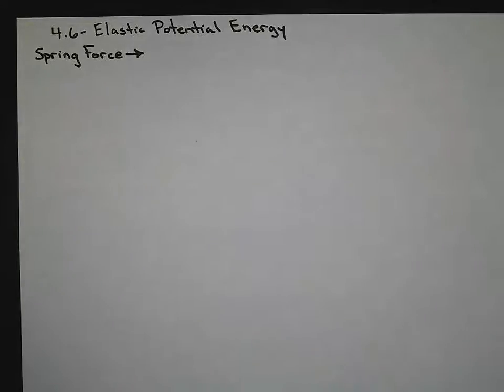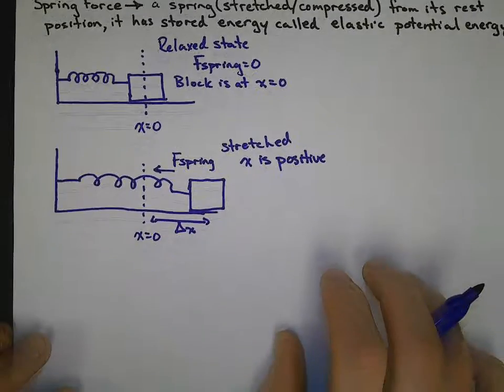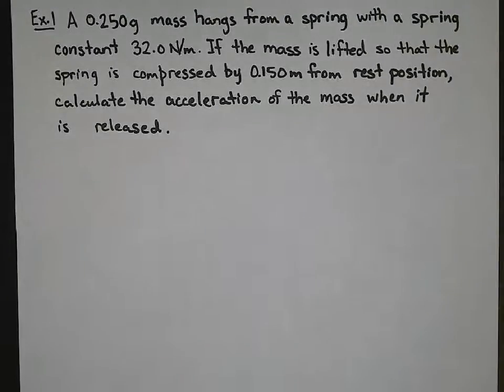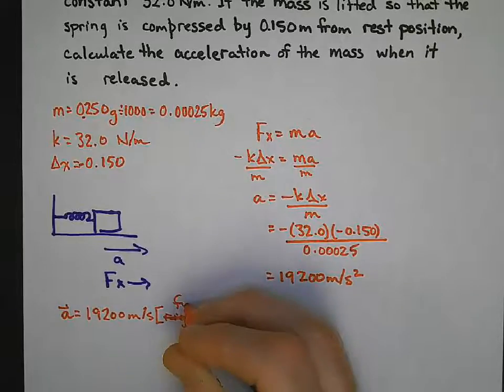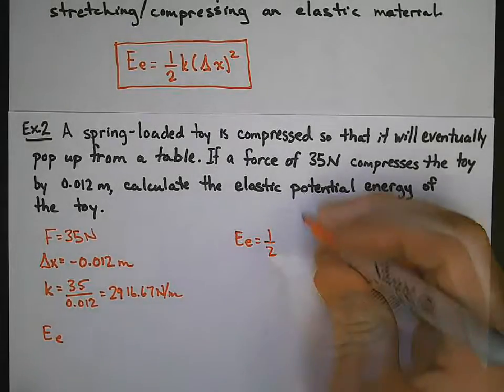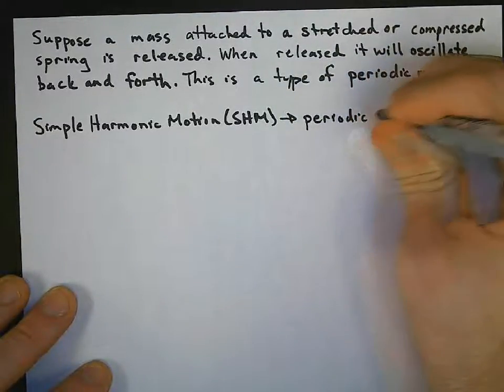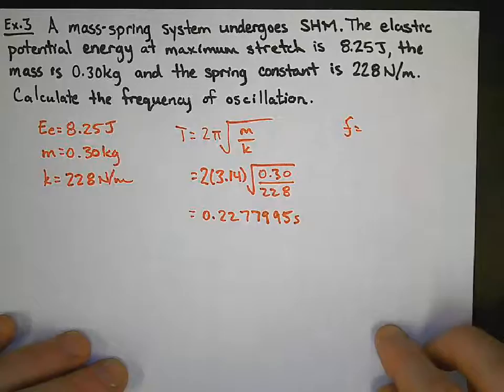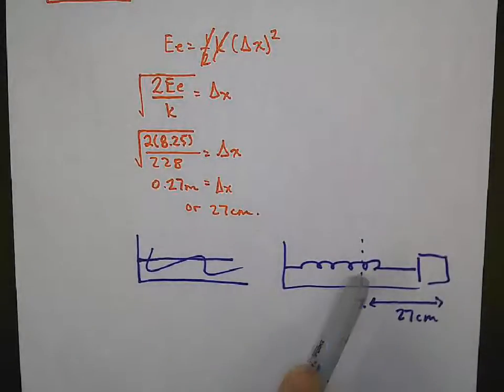4.6 - Elastic Potential Energy